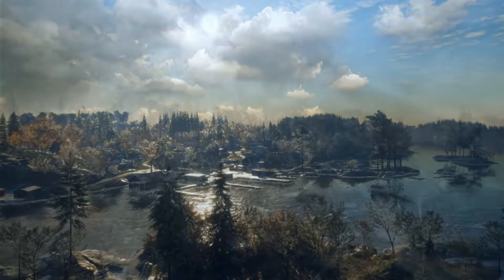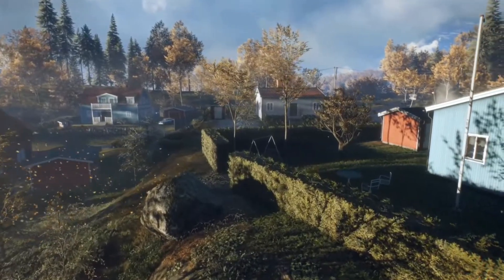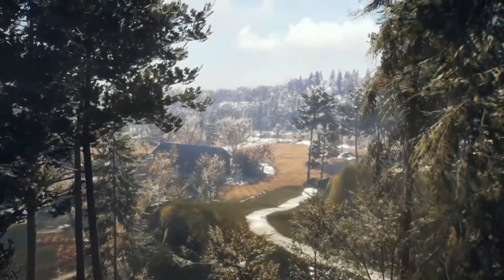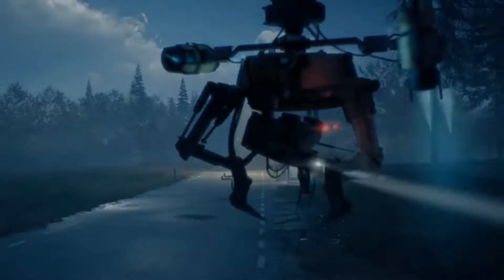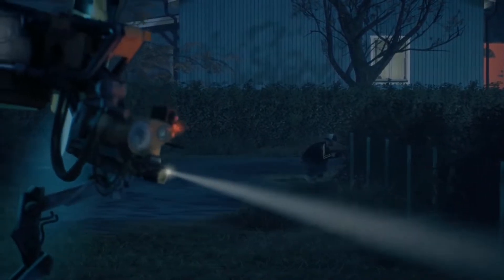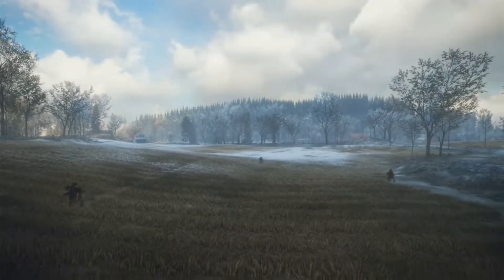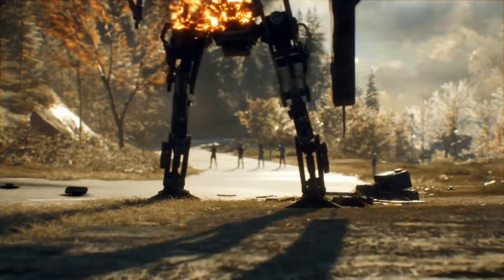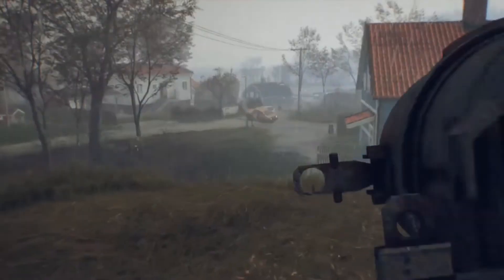Generation Zero 2019 | E3 2018 Gameplay Trailer